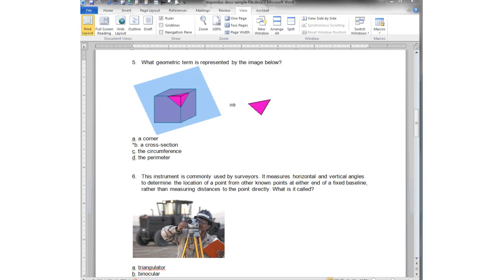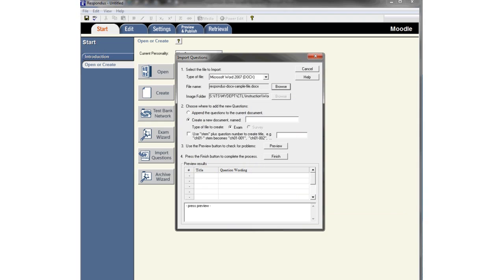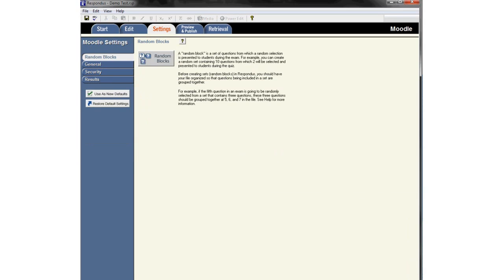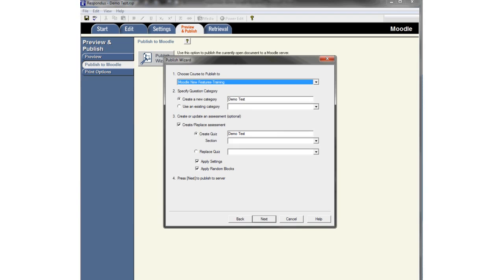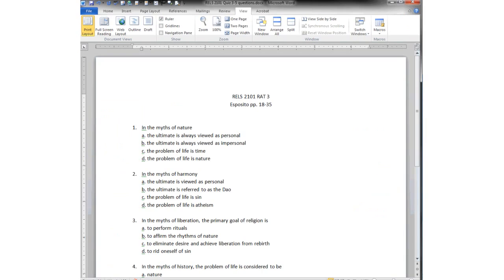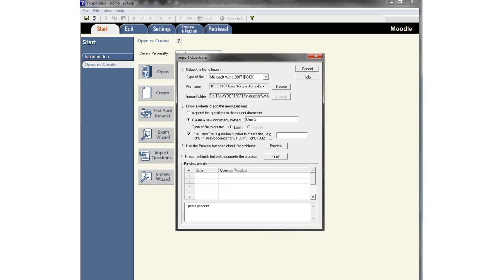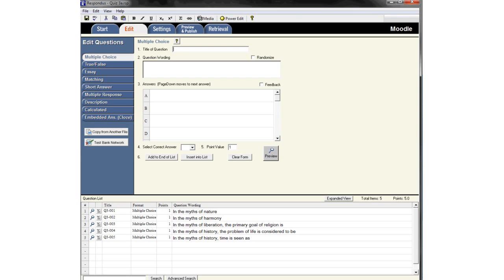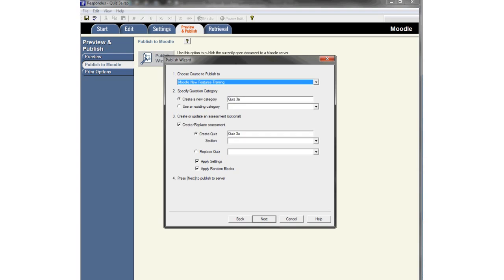Sam Eneman - Moving Your Paper Exams to Moodle the Fast Way - with Respondus - iMoot 2015 (Ver. 2)